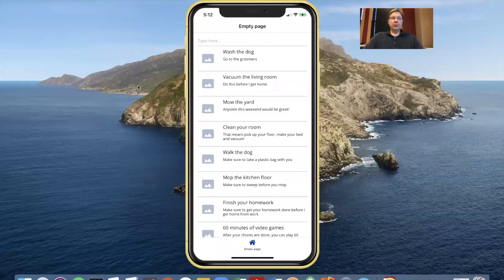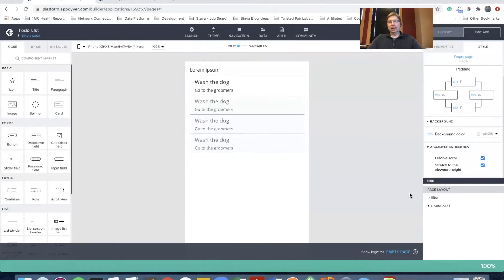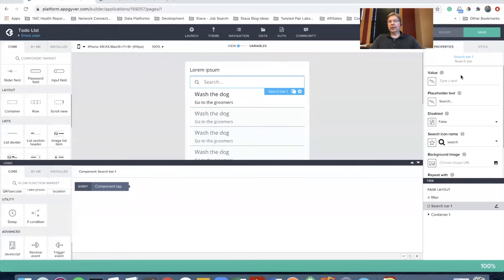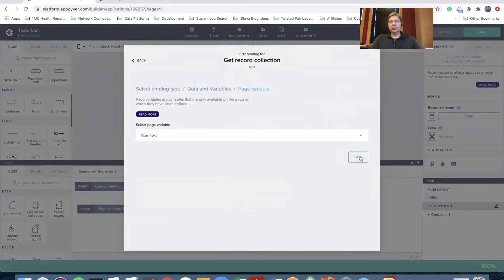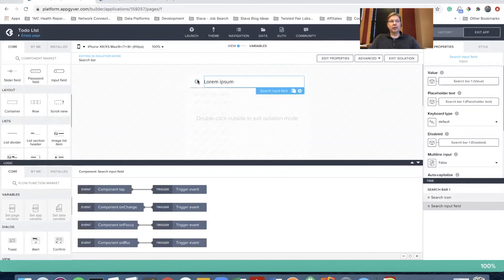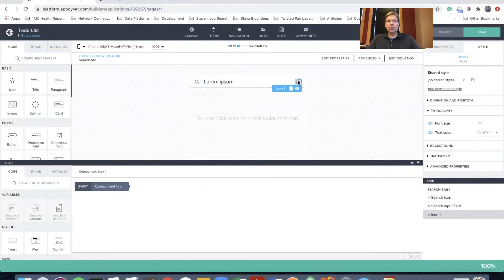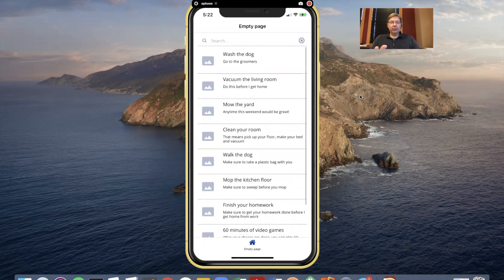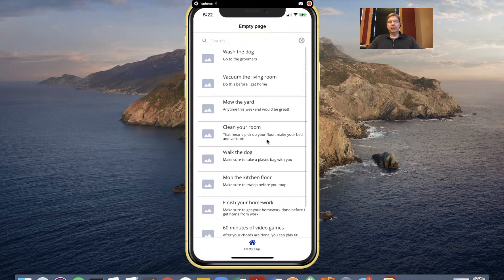Becoming a No-coder - Part 3 - AppGyver and Xano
It is time to do some UI cleanup on our Todo app. We are going to separate the scrolling from the search input field and also show you how to make a composite component expose new functionality!